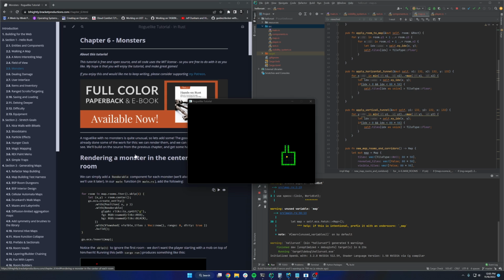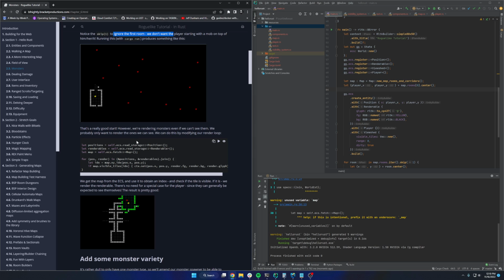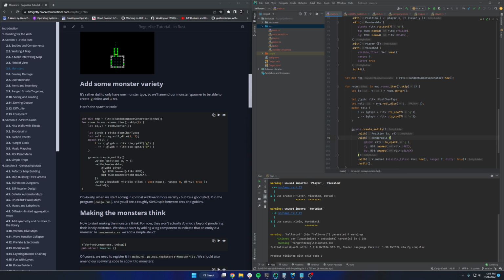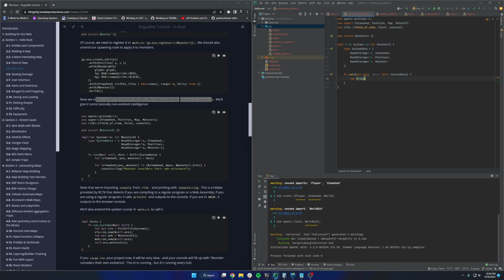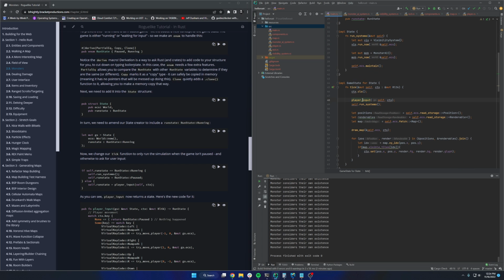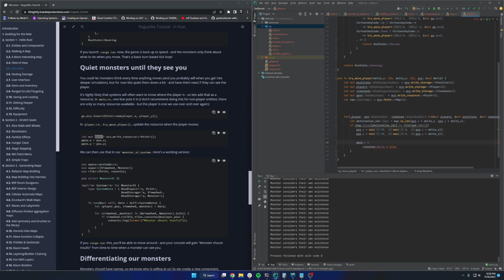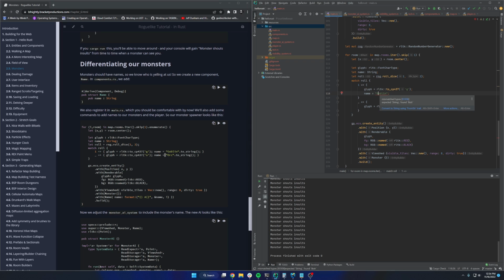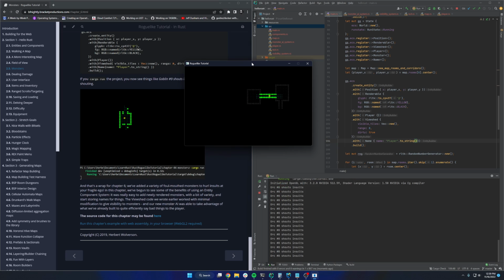Rust Roguelike Tutorial Part 7 | Monsters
Hello.

I'm starting a new video series where I try to learn Rust almost from the ground up by reading and coding through the Rust Roguelike Tutorial found